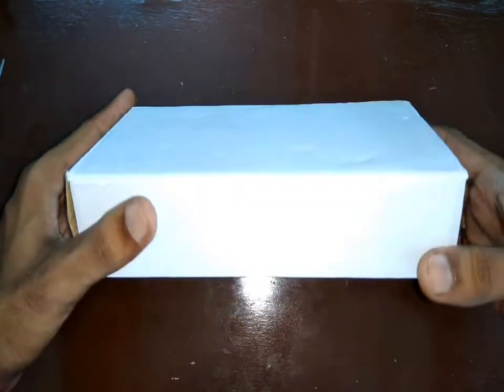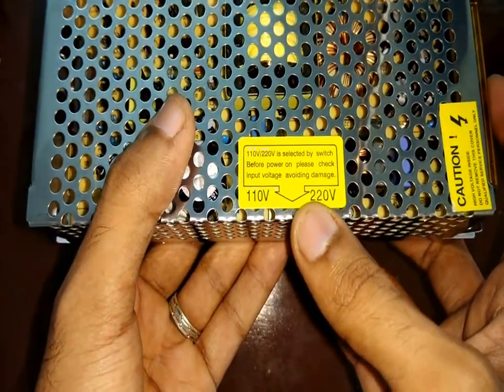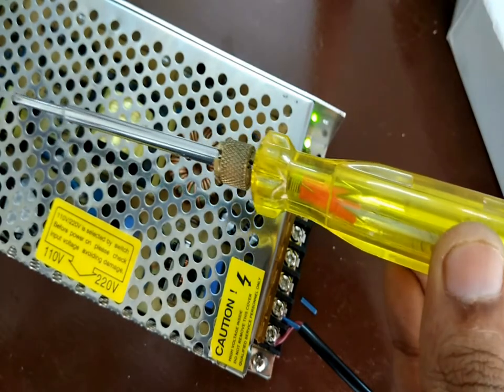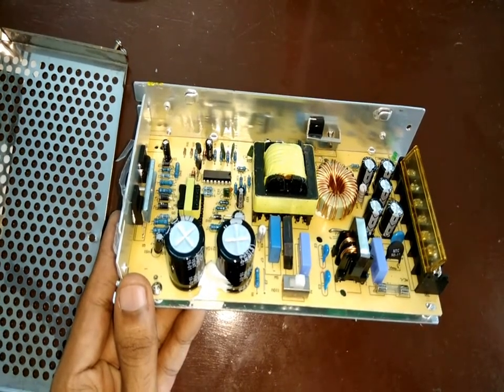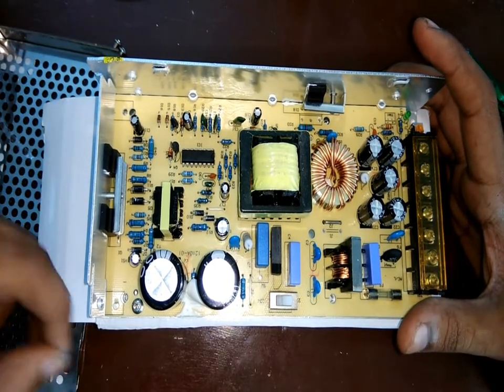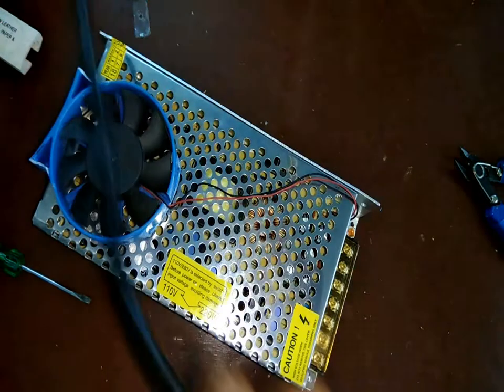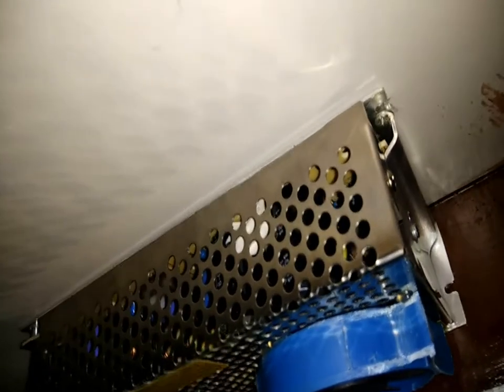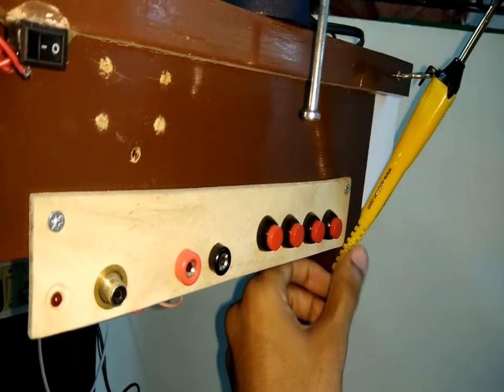12 V Power supply Hack and use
in this vide we will hack a 12v power supply to add a cooling fan to it and we will use it in our workbench